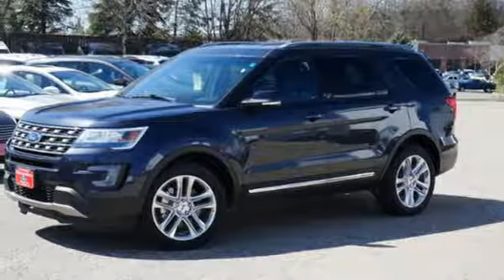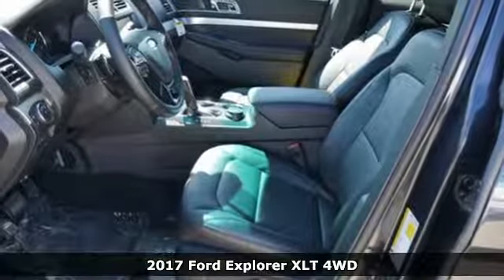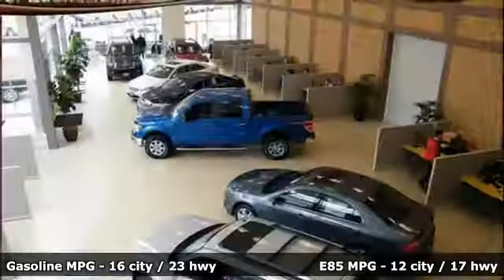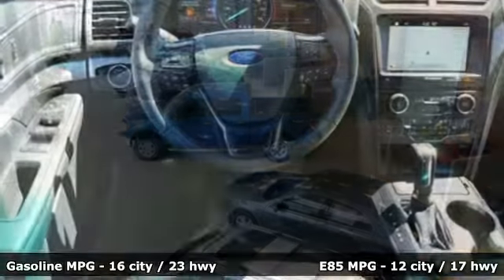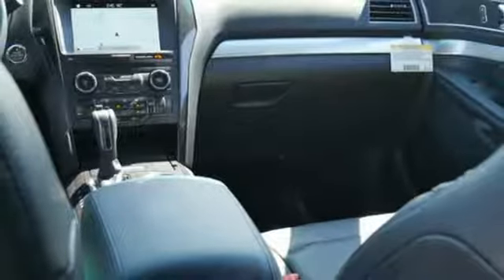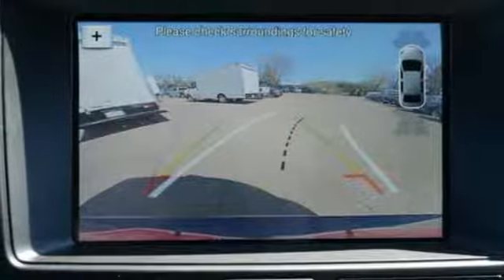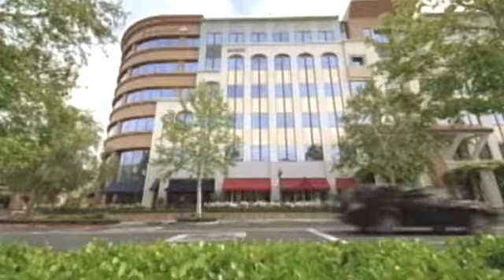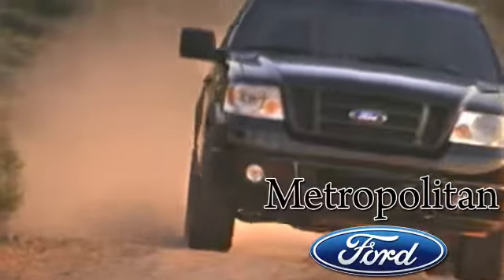New 2017 Ford Explorer Minneapolis MN Eden Prairie, MN #170405 - SOLD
Year: 2017
Make: Ford
Model: Explorer
Trim: XLT 4WD
Engine: 3.5 L V6 Cyl.
Transmission: Automatic
Color: SMOKED QUARTZ
Interior: EBONY BLACK
Stock #: 170405
VIN: 1FM5K8D89HGA75860

Address:
12477 Plaza Drive